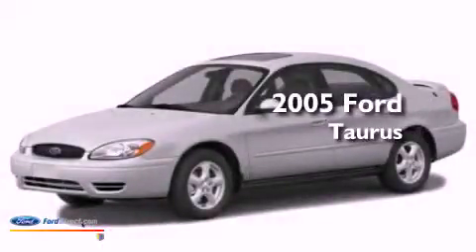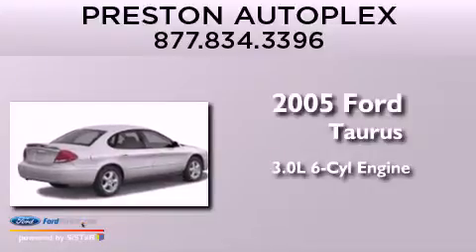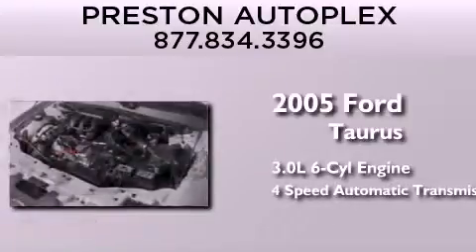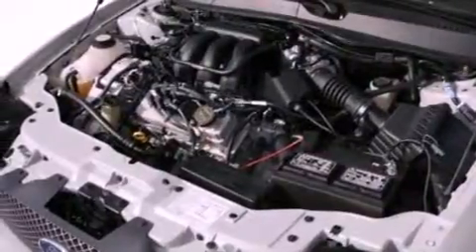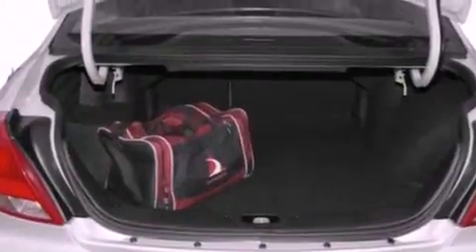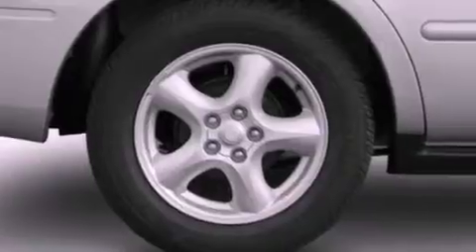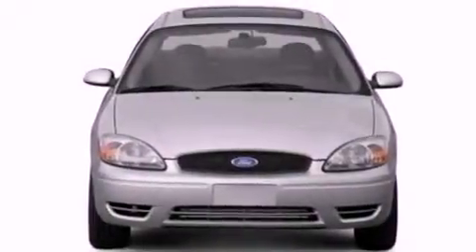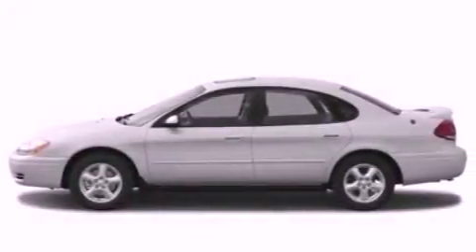Used 2005 FORD TAURUS Hurlock MD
Year : 2005
 Make : FORD
 Model : TAURUS
 Engine : 3.0L V6 12V MPFI OHV
 Trans . : 4-SPEED AUTOMATIC
 Exterior : GREEN
 Miles : 160,426

 Stock : H300324A